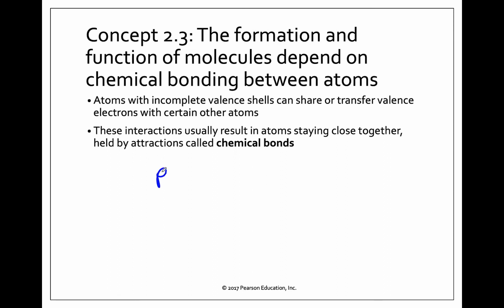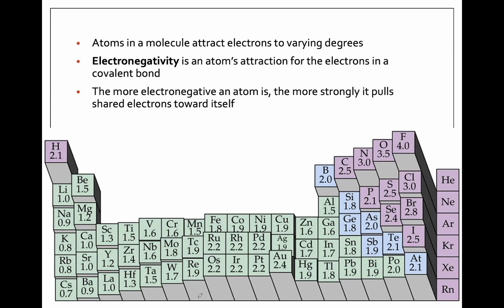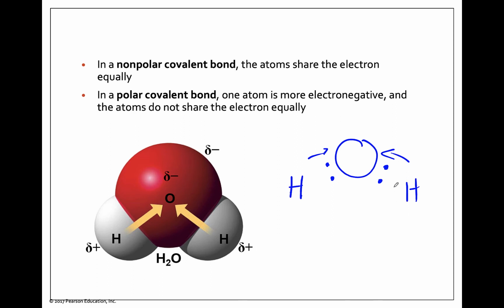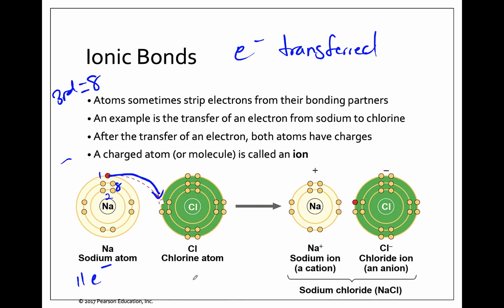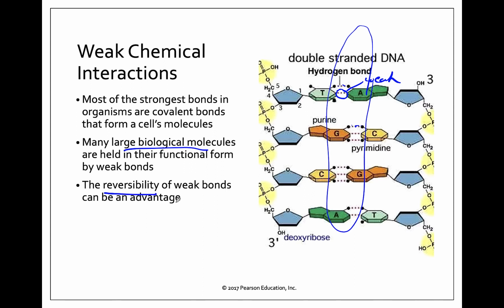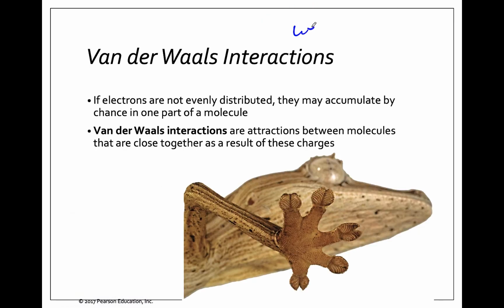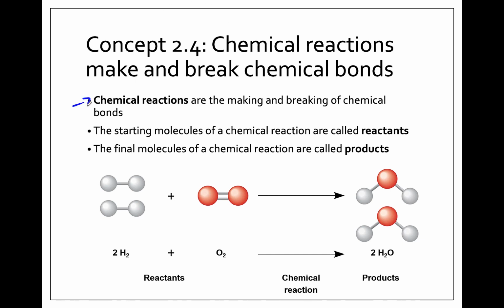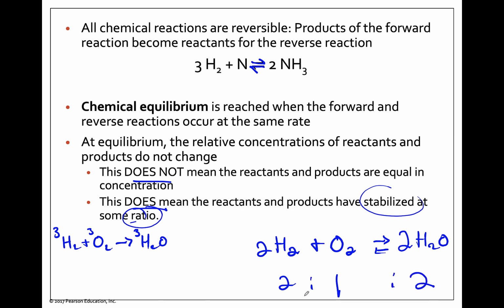2.3 Chemical Bonds and Reactions